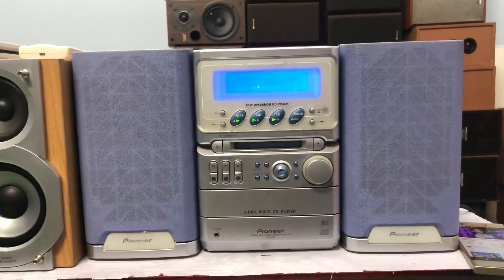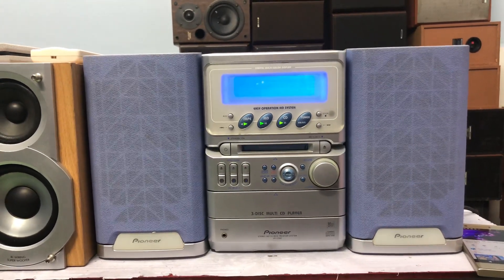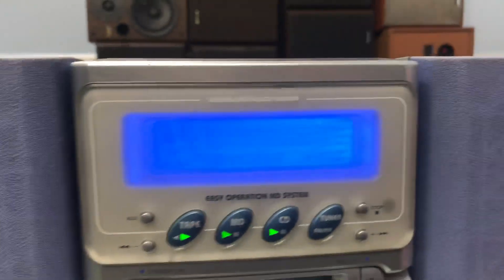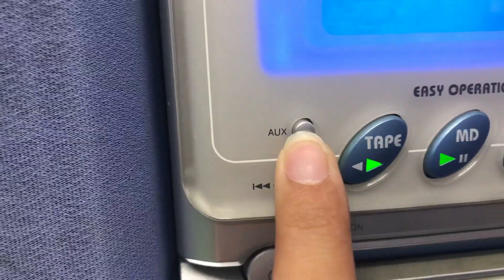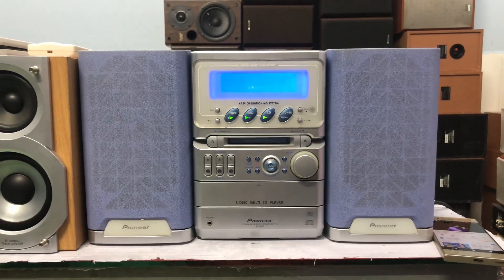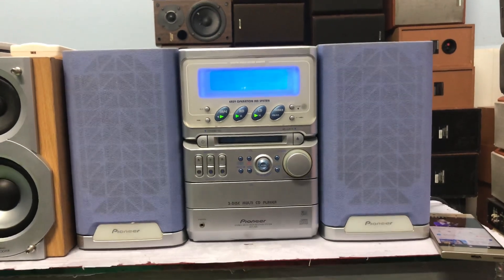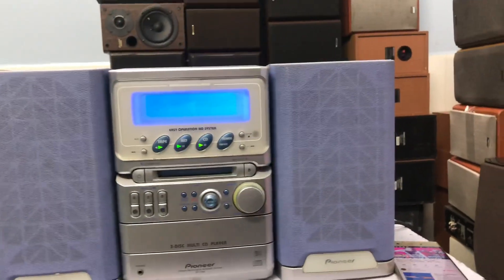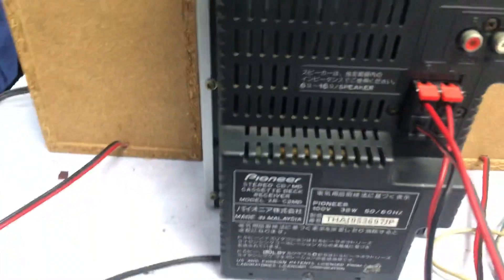Pioneer C2MD , lỗi CD , MD AUX ok , giá 650k chuyển đủ bao ship liên hệ sđt-zalo:0931.008.099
♻️♻️Dàn mini Pioneer C2MD ,hàng nội địa nhật chạy điện 100V.

..     ❌❌GIÁ BÁN : 650.000 ❌❌

👉MD , AUX  kết nối đt, tivi, máy tính , bắt đc radio fm108mhz full tần.

👉👉Công suất •••AMPLY  38W.
                            •••LOA  40W/1 cặp.

📌Dàn lỗi CD, nghe nhạc qua ngõ AUX kết nối ĐT, Tivi, laptop, máy tính. Ok

📏Chiều cao 25cm , chiều ngang 45cm

📞☎️SĐT NV BÁN HÀNG
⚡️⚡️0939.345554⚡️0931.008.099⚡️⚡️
🍁🌳ship hàng toàn quốc,*KO BAO* SHIP.

Ship COD +50k phí THÙNG XỐP, cọc trước 300.000.,thu hộ phần còn lại.

📌📌địa chỉ : 274, lý thái tổ, tp long xuyên, tỉnh an giang.